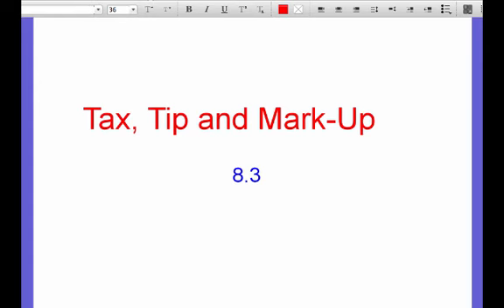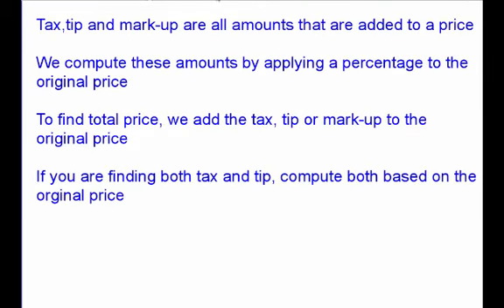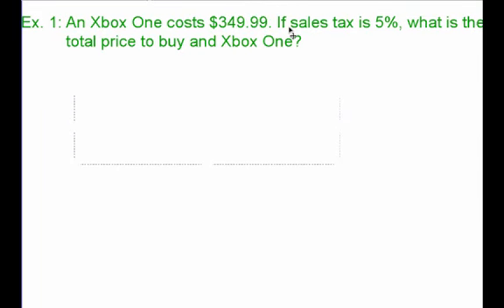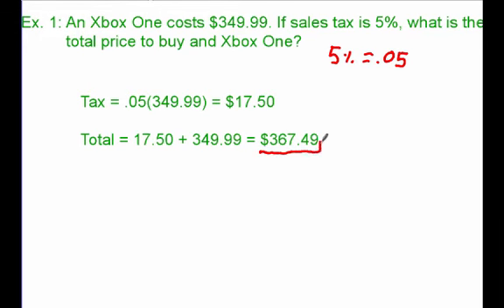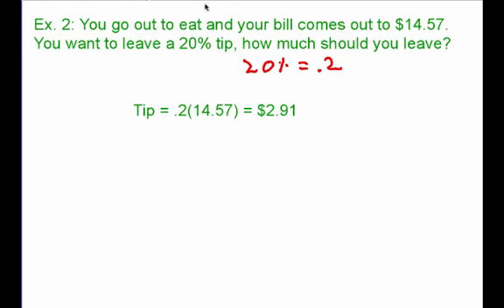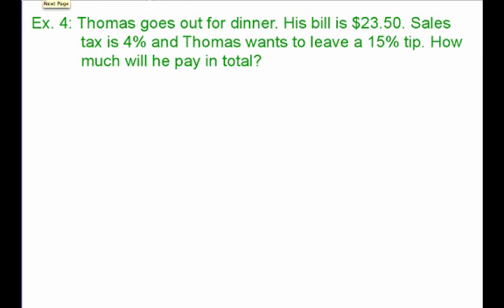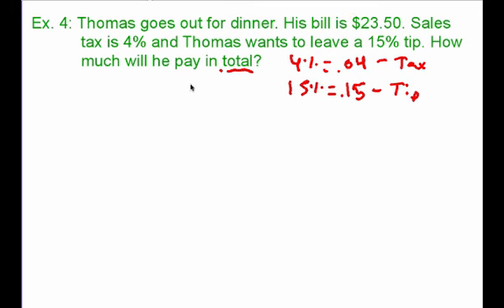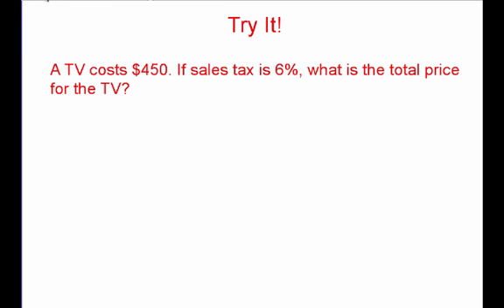Tax, Tip and Mark-Up